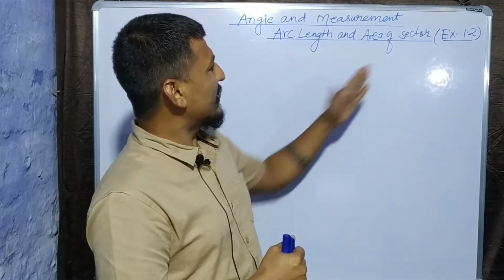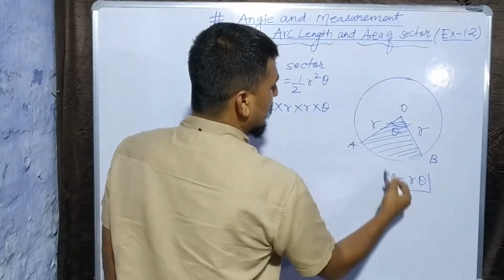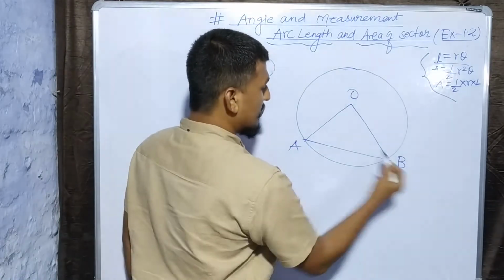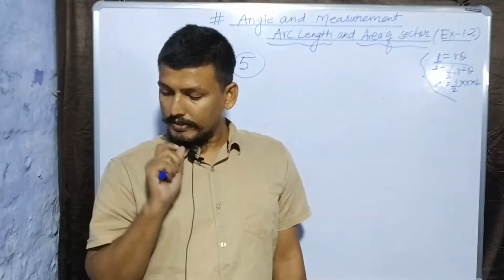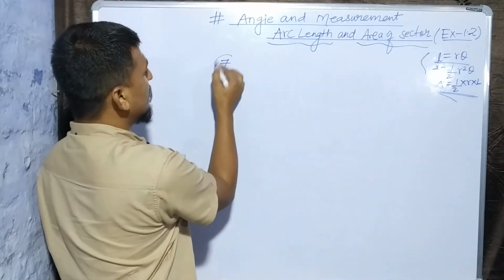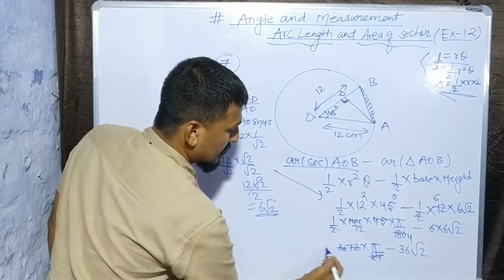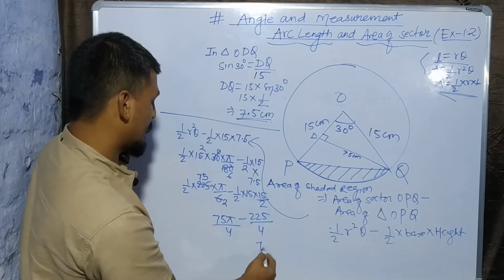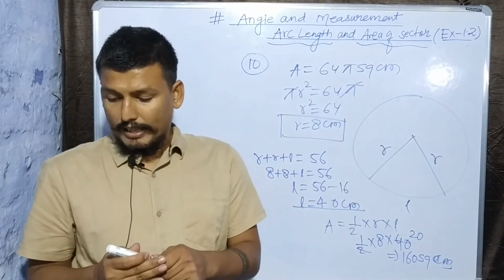ANGLE AND MEASUREMENT Ex 1.2 PART3 by ABHISHEK BHARADWAJ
Hello STUDENTS  In this video I solved the exercise 1.2 of Angles and its measurements chapter of class 11.l hope this video is helpful to you.